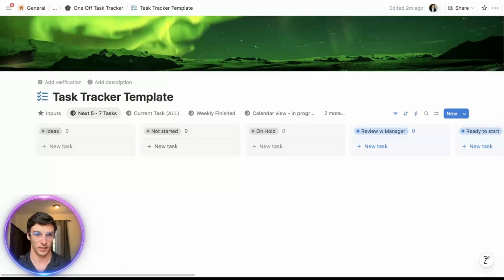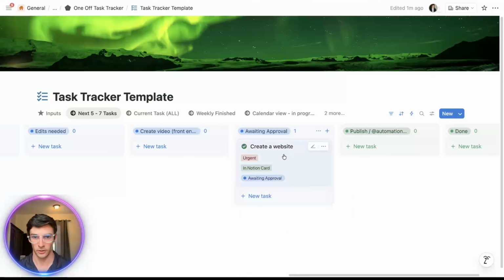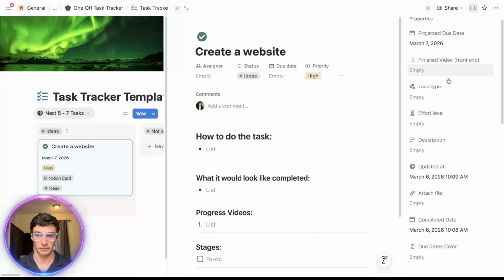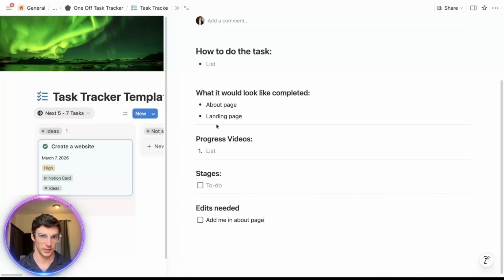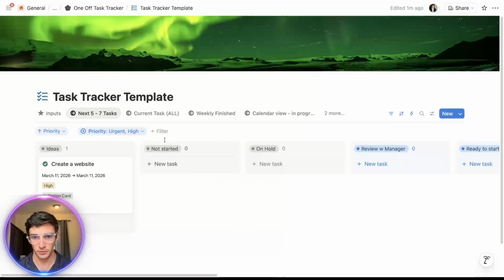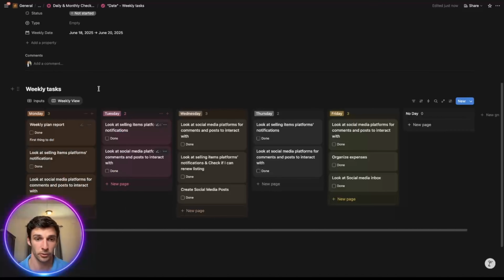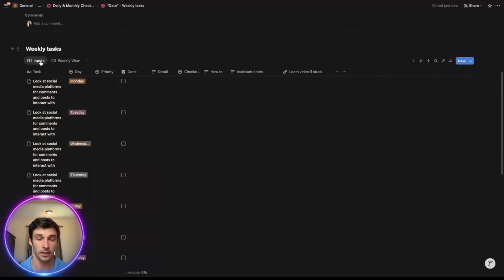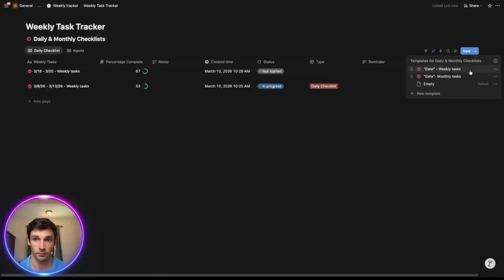Managing Virtual Employees Remotely (STEAL THIS)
If you manage a remote team, VAs, or project based work, this video shows the exact Notion task system we use to track execution, improve accountability, reduce confusion, and keep a seven figure team aligned without constant follow ups.

Below are the platforms we use to support our disposition systems, buyer outreach, operations, and organization.

🧰 FULL TOOL STACK WE USE ACROSS OUR BUSINESS'S

🏘️ Finding Buyers
InvestorLift

📧 Email Marketing
Mailshake

📞 Dialer
Batch Dialer

📊 Underwriting
Clozers

👥 Hiring
Wizehire

🗂️ Data
Batch Leads

📝 Notary
Notarize

🔄 Transaction Coordination
EZ REI Closings

💬 SMS Marketing
Launch Control

🧱 Organization
Notion

🧠 CRM
ReSimpli

📣 PPC & Facebook Marketing
Bateman Collective

🔍 Skip Tracing
Prime Tracers

🎓 Training & Internal Organization
TalentLMS

🧾 Data
PropStream

🏛️ Corporate Structure
Prime Partner

📸 Photos
HomeJab

☎️ Calling
Dialpad

🚗 Data
DealMachine

📸 izaiahbarba_rei
📱 izaiahbarba

TEAM STAMPS:
00:00 Introduction
00:27 One-Off Task Tracker Overview
01:20 Task Status Workflow
03:48 Real Board Example
04:30 Task Card Properties
06:42 Definition of Done and Feedback
08:25 Priority Management
10:02 Calendar and View Options
12:02 Parkinson’s Law and Time Doctor
13:08 Recurring Weekly Task Tracker
14:16 Weekly Workflow for Team Members
15:53 Recurring Tasks and Templates
18:31 Final Takeaways